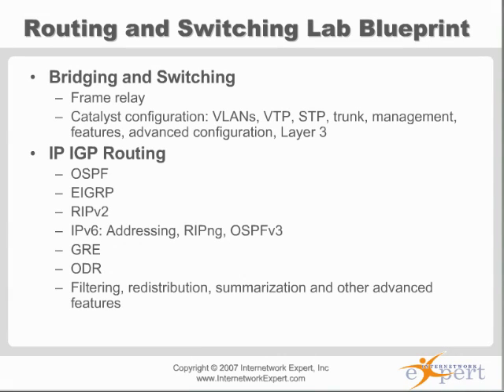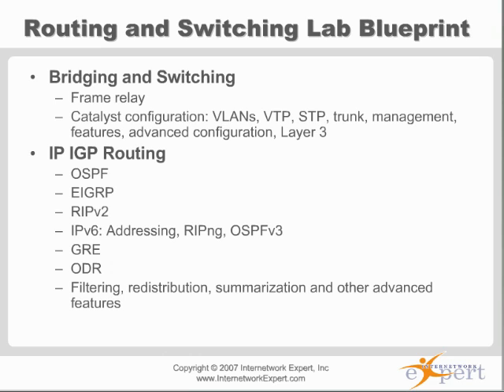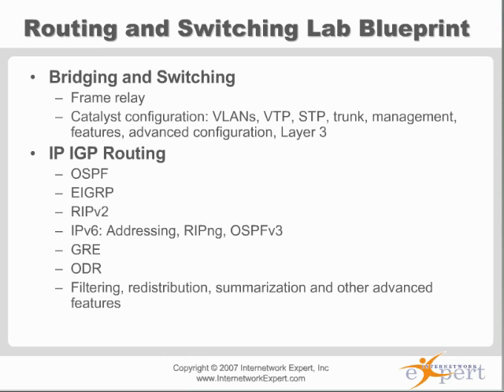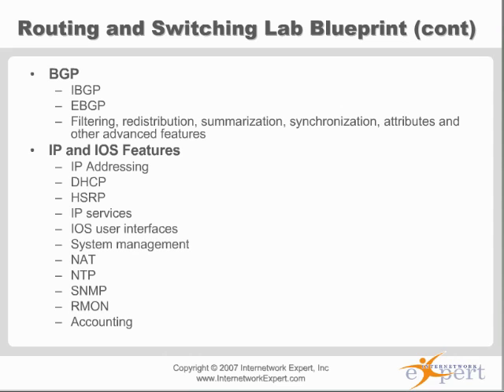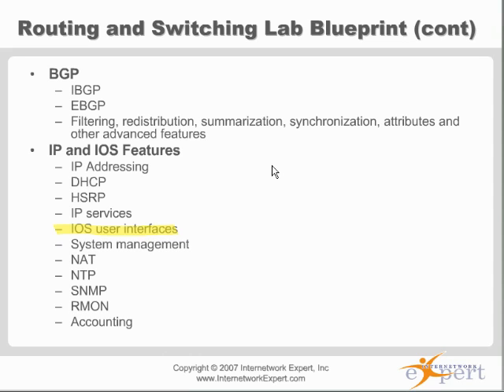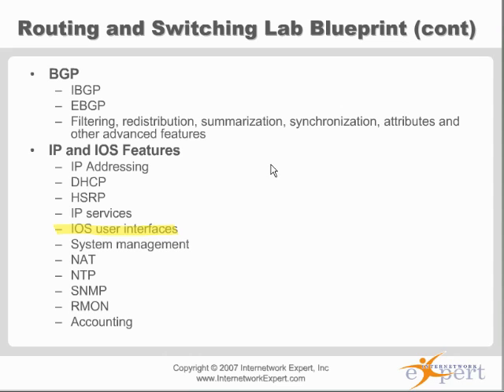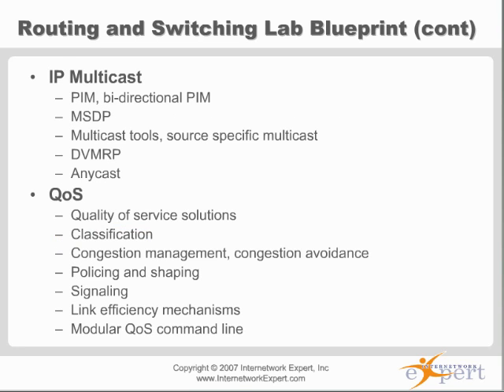CCIE Lab Strategy - A Structured Approach Part 8 of 14